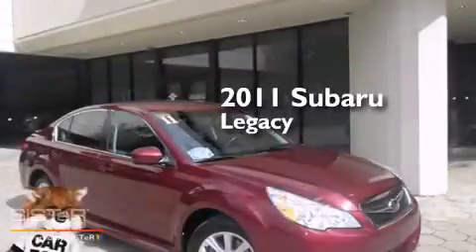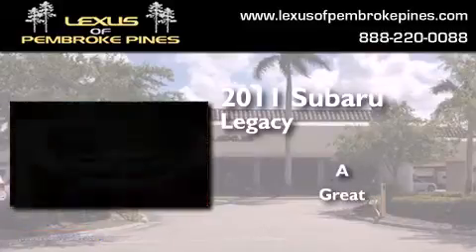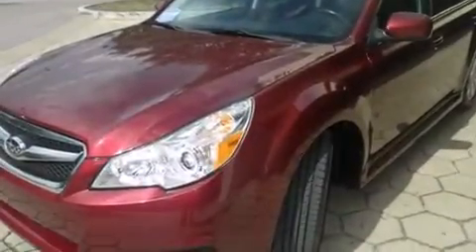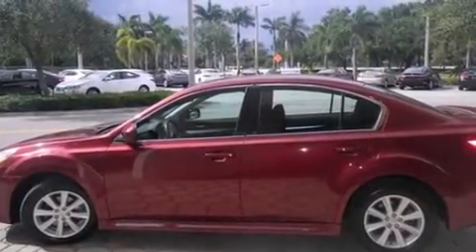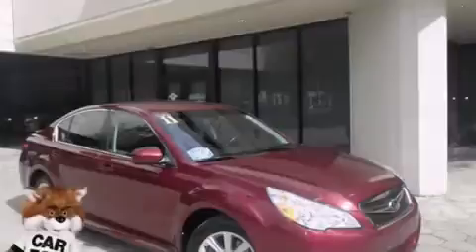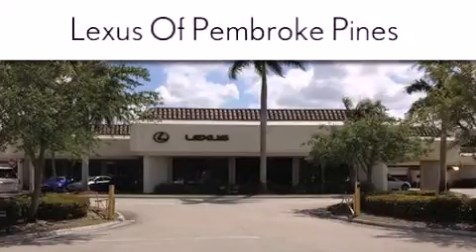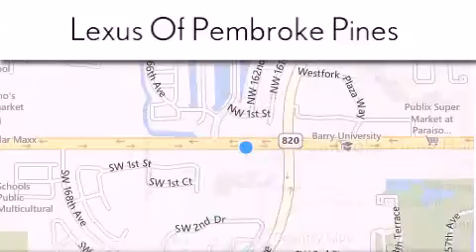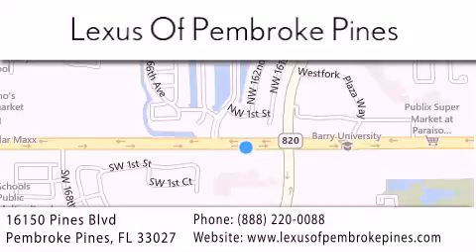2011 Subaru Legacy Fort Lauderdale FL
We have been honored to serve the Pembroke Pines FL area , we promise that your experience at our dealership will exceed your expectations ! Year : 2011 Make : Subaru Model : Legacy Engine : 2.5L 4 cyls Trans . : Lineartronic Continuously Variable Exterior : Red Miles : 28,010 Interior : Off Black w/Cloth Upholstery Stock : 3858801 Lexus of Pembroke Pines 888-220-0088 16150 Pines Blvd Pembroke Pines , FL 33027